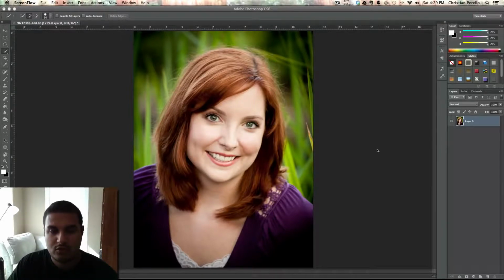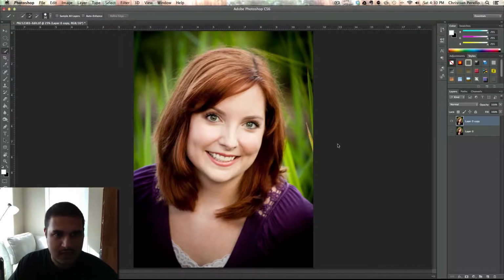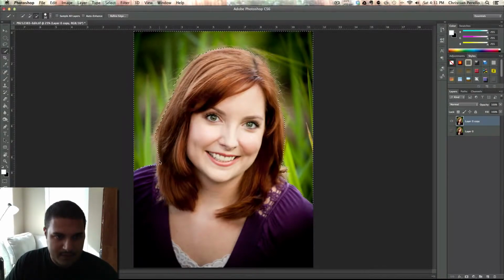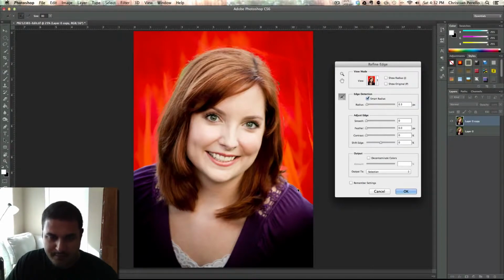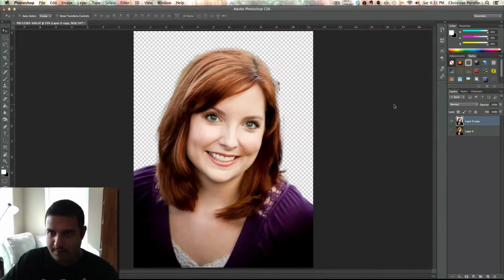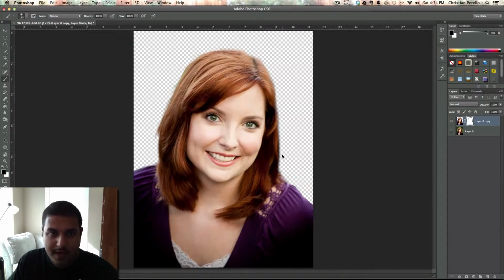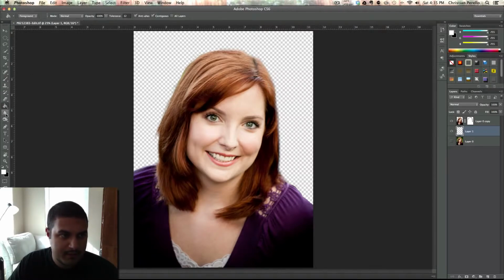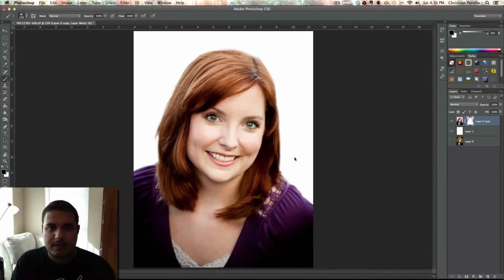Remove background in photoshop cs6 HD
In this video, I show you a slightly different way of removing the background from an image.

Be sure to follow every step just as shown and you will not have any issues.